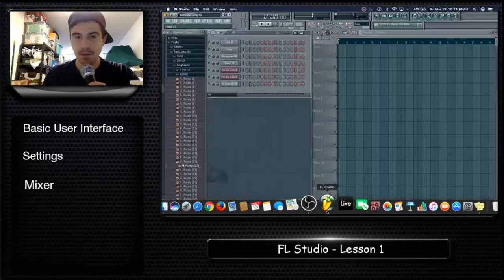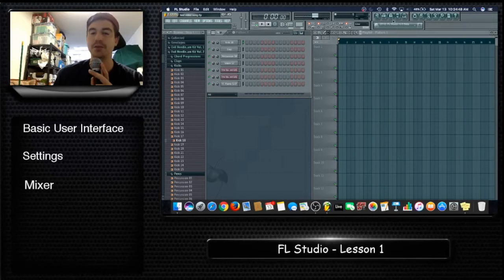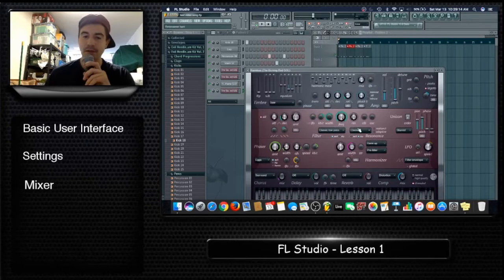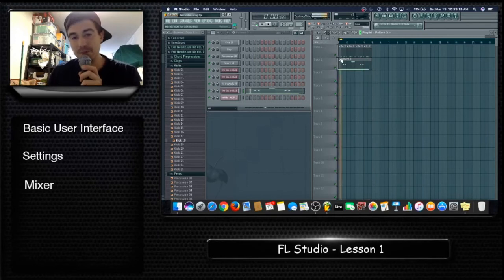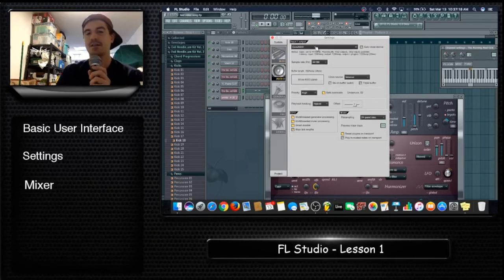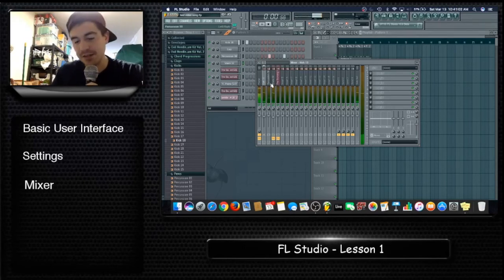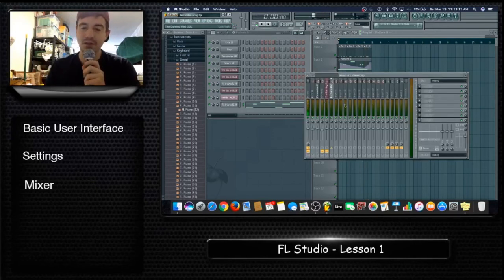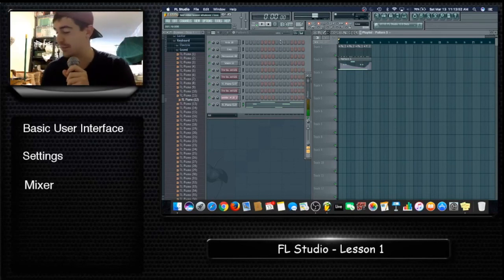FL Studio - Complete Overview for Beginners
This video gives a broad overview of FL Studio.